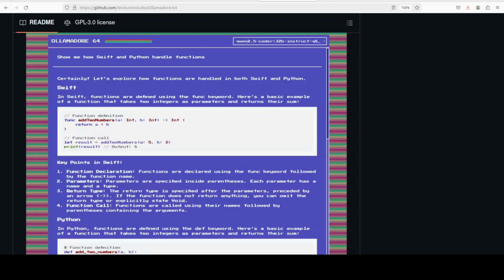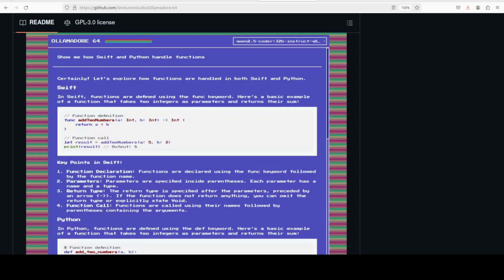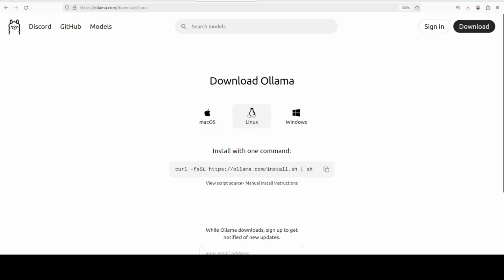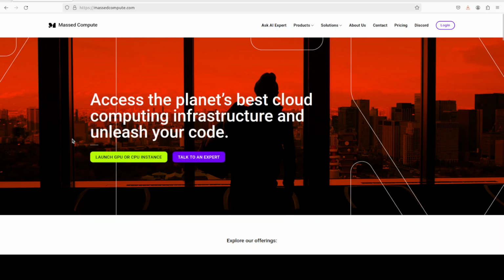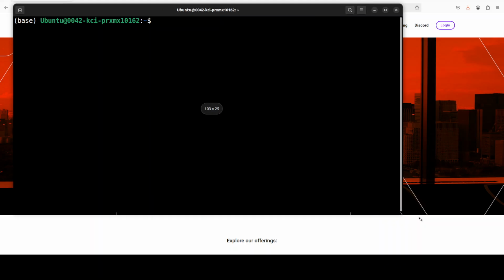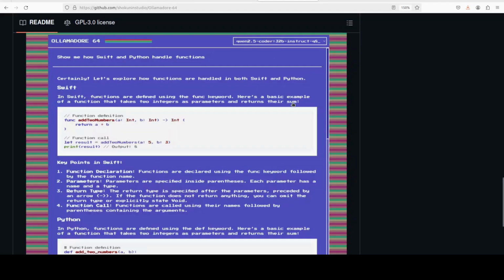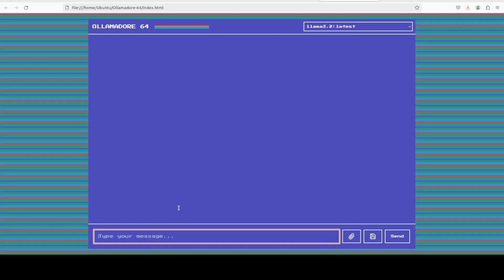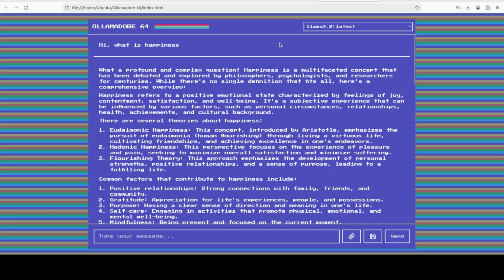Ollamadore 64 - Private Ultra-Lightweight Frontend for Ollama - Install Locally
This video is a step-by-step Tutorial to install Ollamadore 64 which is a private ultra lightweight frontend for Ollama that weighs well under 64 kilobytes on disk.